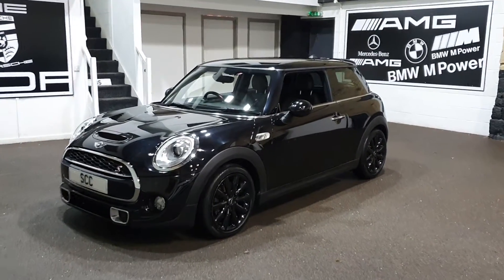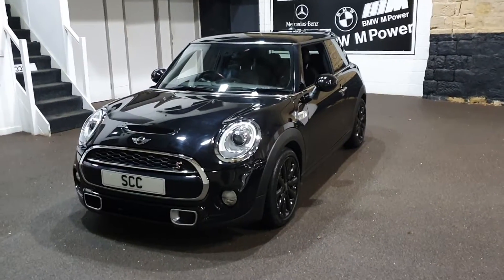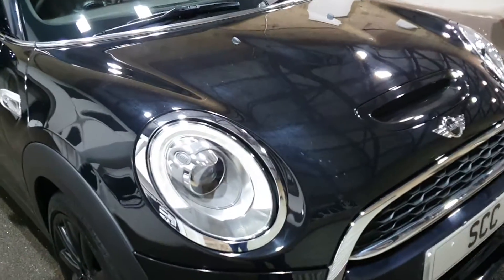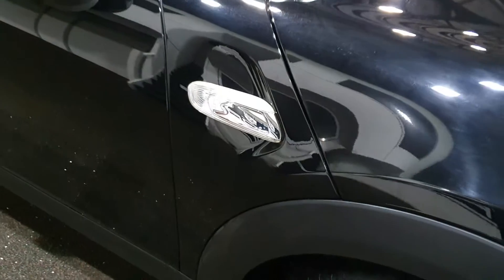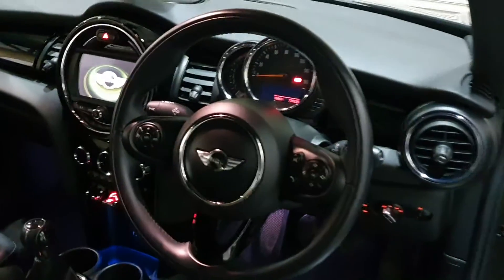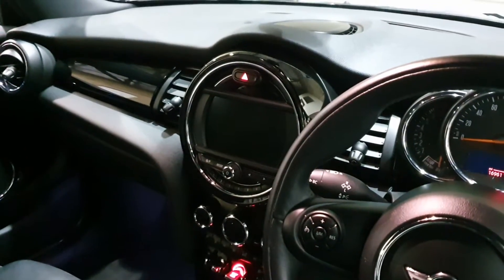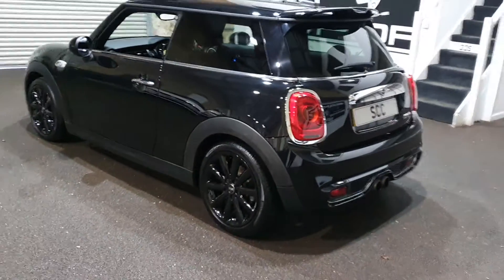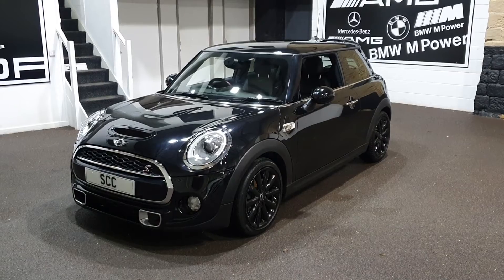Mini Cooper s